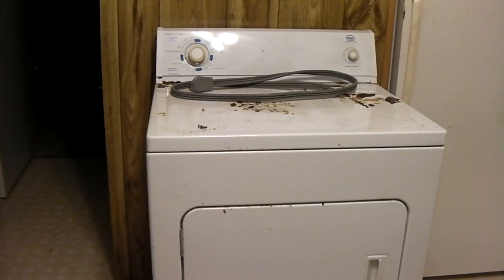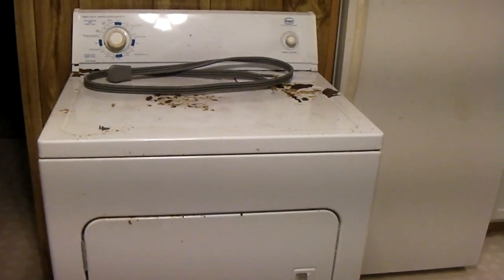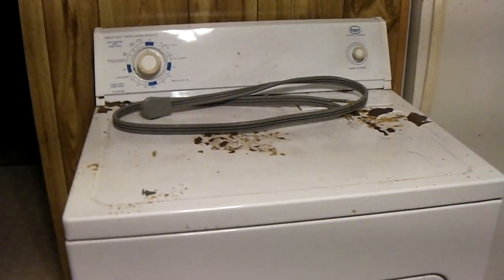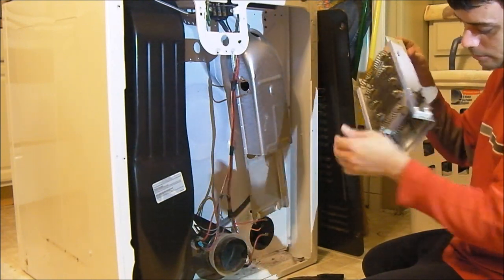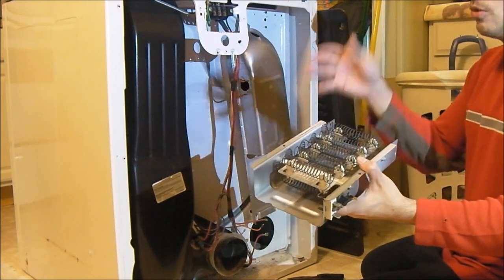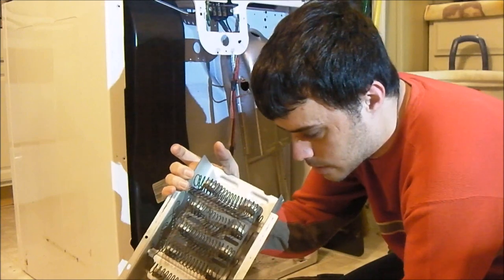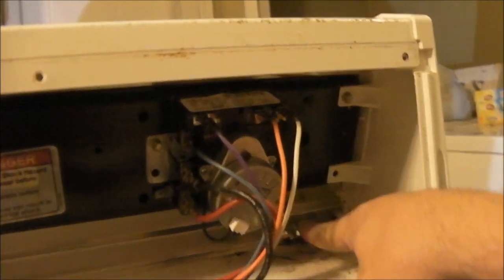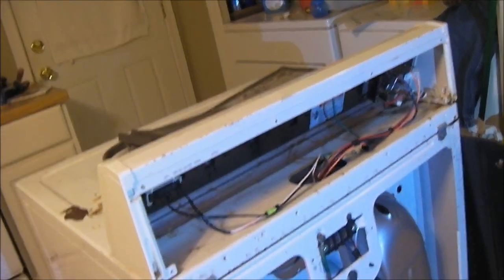Harvesting parts from the Roper clothes dryer before it's hauled off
In this video, I harvest useable parts from the Roper dryer before it is hauled off. The parts I pull are compatible with my Whirlpool dryer.